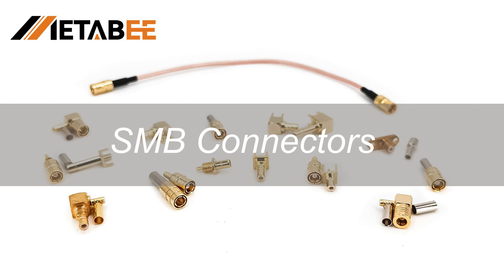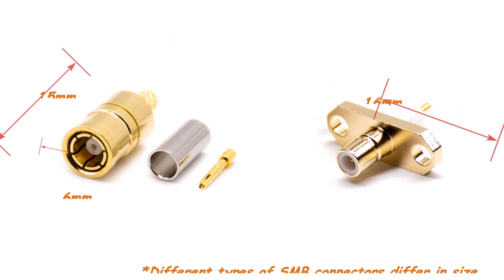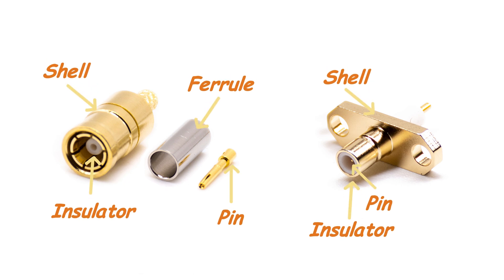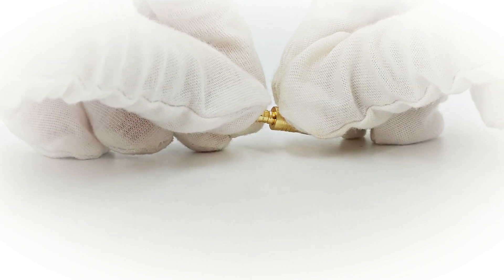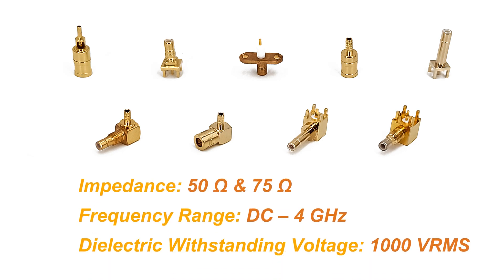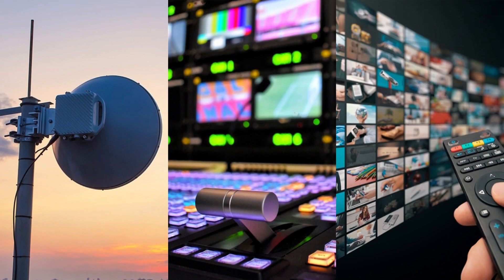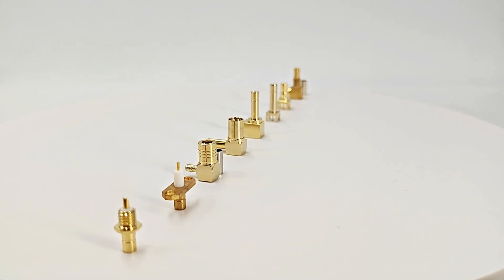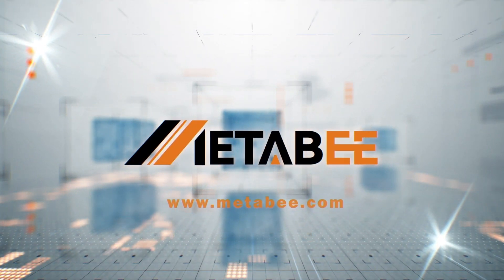SMB Connectors Introduction & Connection | Metabee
Metabee shows in this video the various types of SMB connectors.
In this video, we also show you the connection of the plug to the socket.
00:10 SMB Connector Appearances
00:35 Composition
00:54 Features
01:13 Showcase